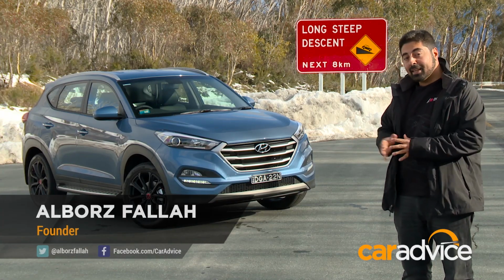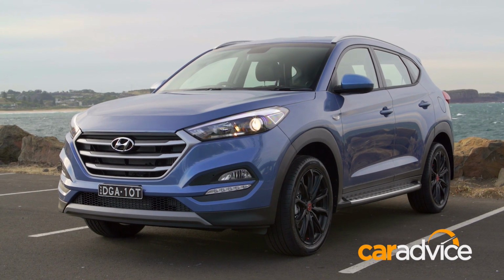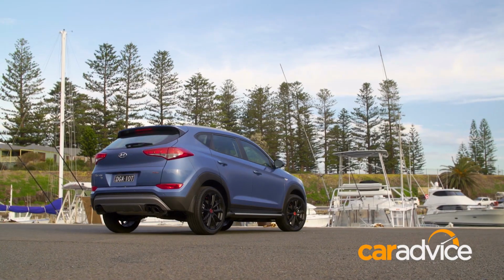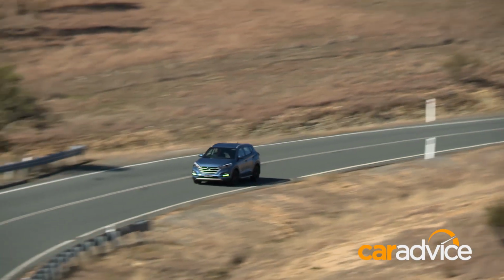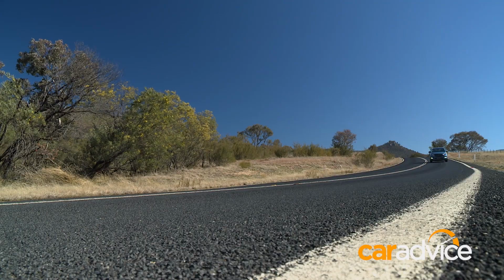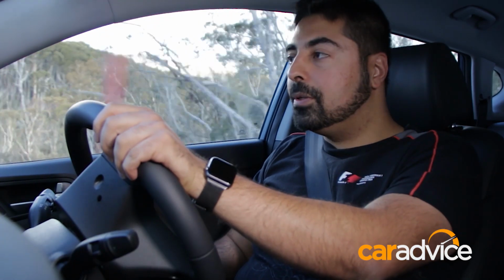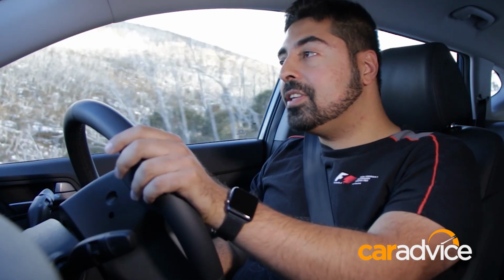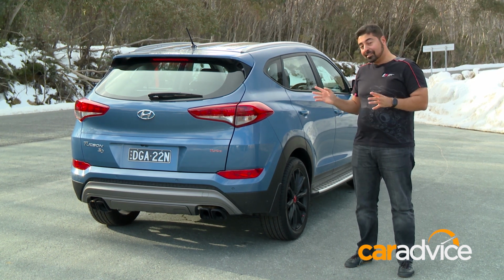2017 Hyundai Tucson '30' Special Edition Review | CarAdvice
The Hyundai Tuscon remains the third-best selling medium SUV in the country and with its value for money proposition and extensive powertrain and package offerings, it’s also one of the most diverse.

If the choice of four different powertrains, three transmissions and four variants wasn’t enough, the South Korean brand has now added a limited edition model that celebrates Hyundai's 30 years in Australia.